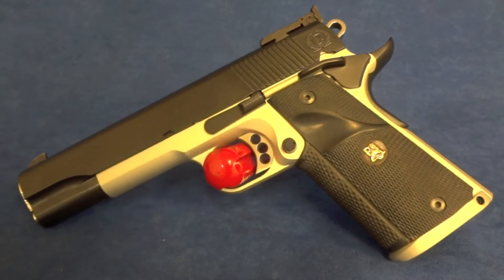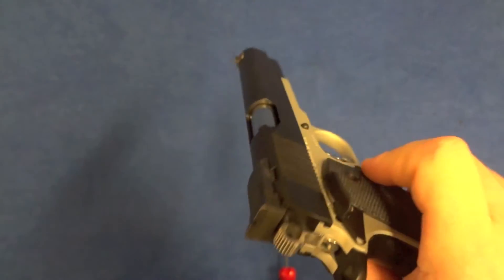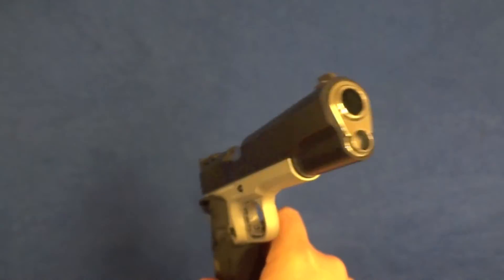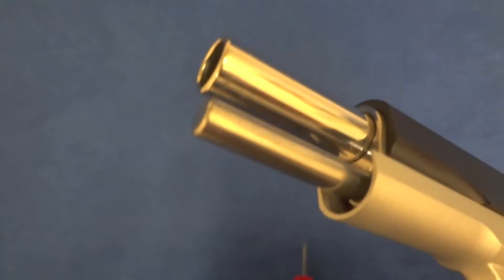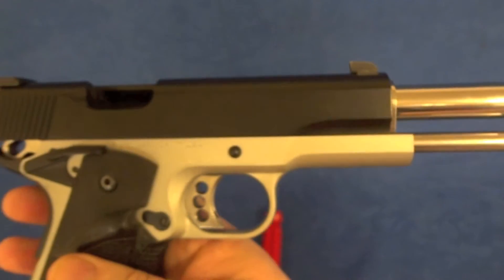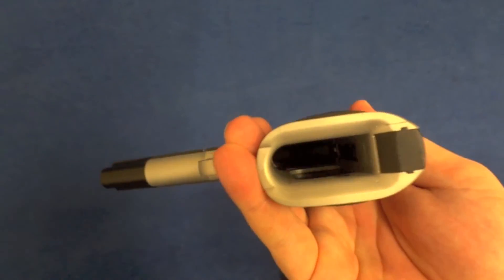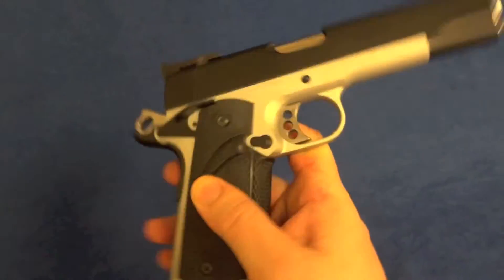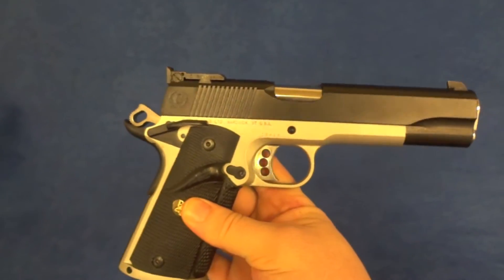Caspian 1911 .45acp with Satin Aluminum & Graphite Black Cerakote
Classy with the polishing.